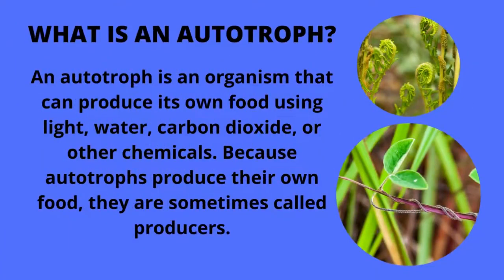What is Autotroph Means ? 🌿🌊🌱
Welcome to CLIMATE CREW  - Your Gateway to a Greener World 🌍! We're passionate about all things environmental and dedicated to raising awareness about the pressing issues affecting our planet. Join us on a journey to explore, educate, and advocate for a sustainable future.

🌿 Explore the beauty of nature and its incredible biodiversity.
🌊 Dive into ocean conservation and marine life protection.
🌱 Learn about eco-friendly living, sustainable practices, and green innovations.
🌏 Stay informed about climate change, its impact, and how we can combat it.
♻️ Discover tips and tricks for reducing waste and embracing a zero-waste lifestyle.

Let's work together to protect the environment for current and future generations. Follow us for daily inspiration, informative content, and actionable steps you can take to make a difference. 🌿🌊🌱

Join us on this eco-conscious journey, and together, we can create a brighter and more sustainable future! 🌟🌎💚